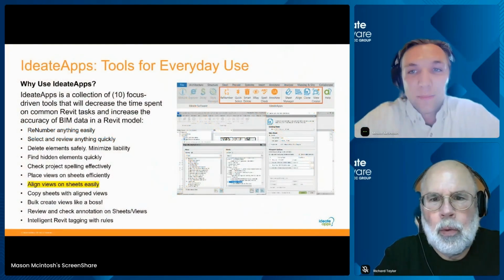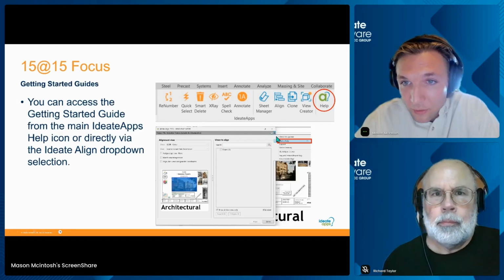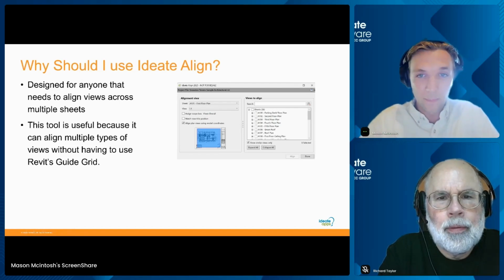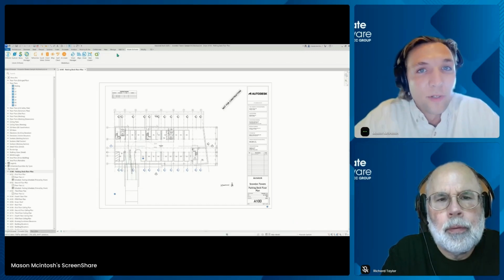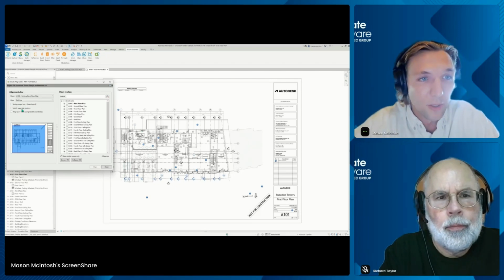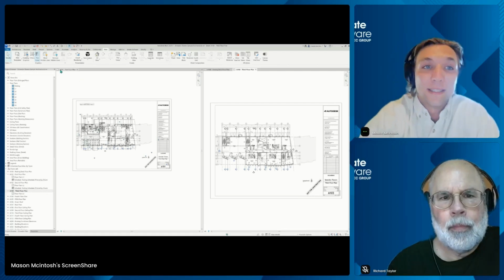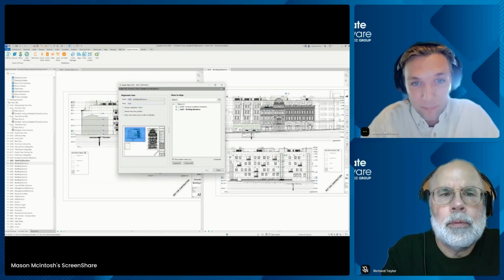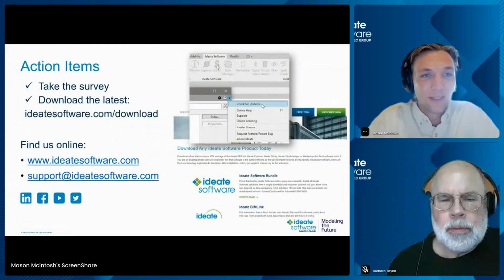15@15: Aligning Views Across Sheets with Ideate Align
In this 15@15 recording, you'll discover how Ideate Align makes aligning views across Revit sheets easy and precise. It ensures consistent view placement and streamlines workflows, enhancing visual clarity with just a click.